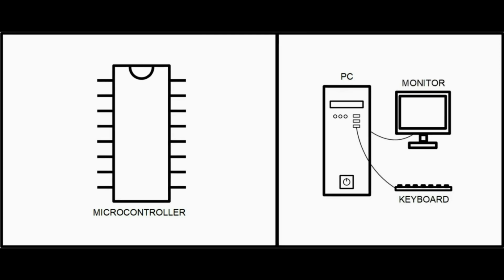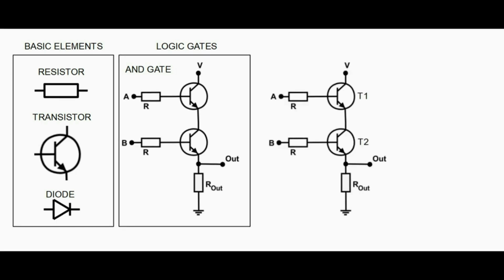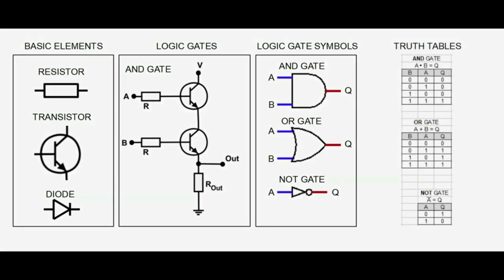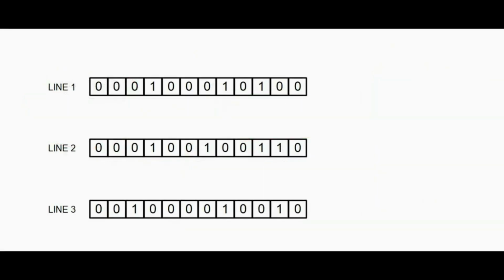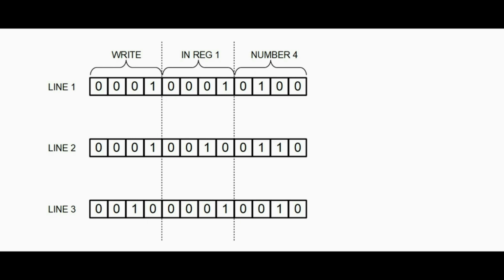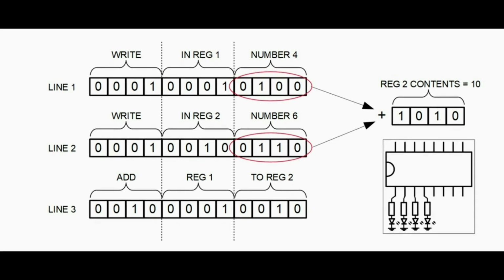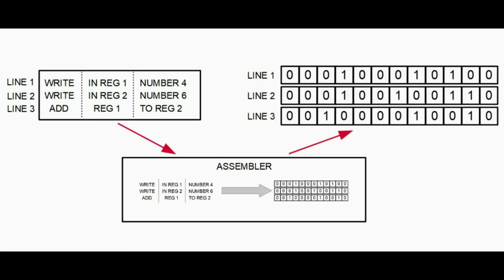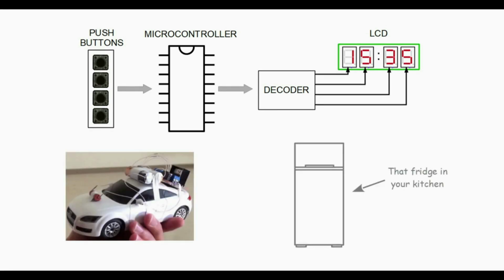What is Microcontroller and how its work?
In a details explanation, what is a microcontroller? How its work? Pin configuration, Application.